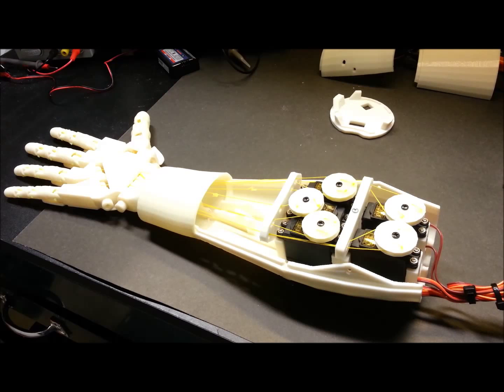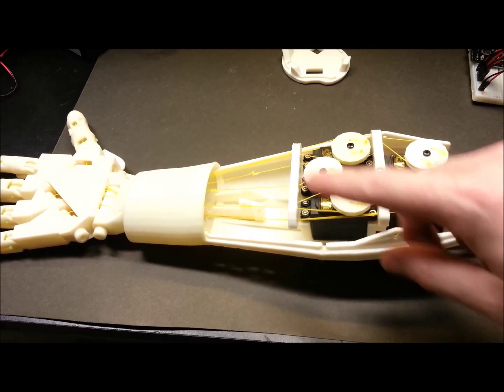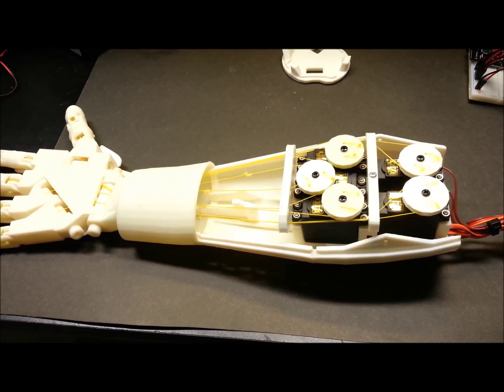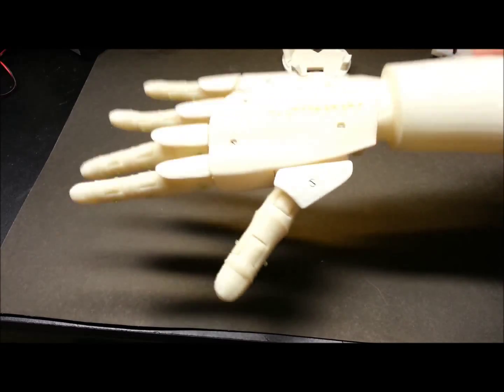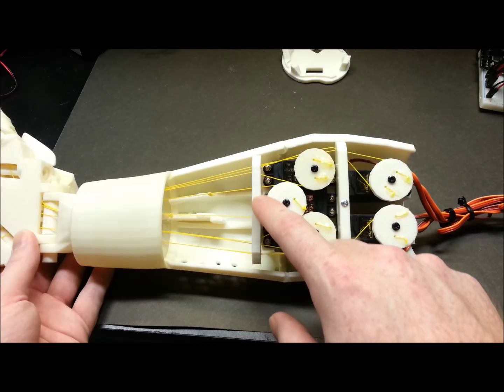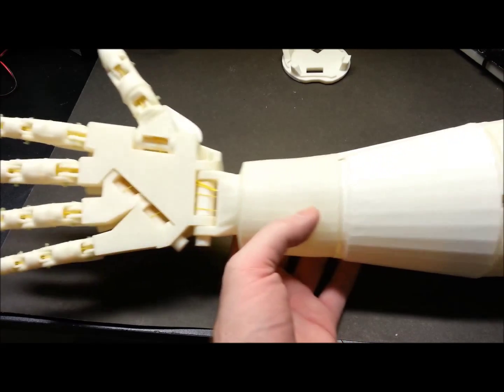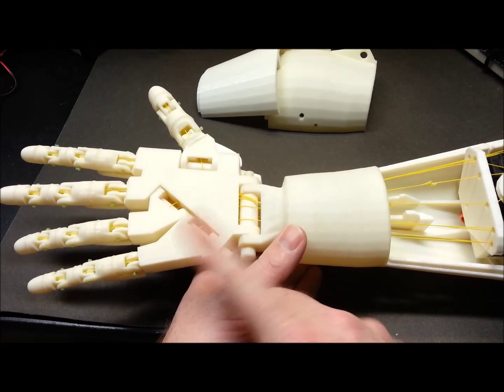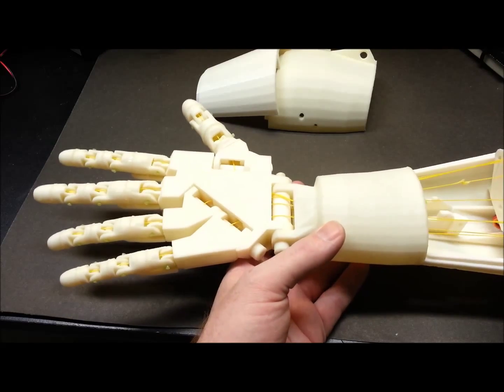DIY Humanoid Robot InMoov -Part 7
More progress on my DIY InMoov Robot/Prosthetic project.  This project has truly become a tonne of fun :)  So neat to see a real size humanoid arm on my bench...that I 3D printed :)

 Some exciting times for me coming up- interfacing this with my Arduino Brain-Computer Interface.  Should be fun indeed.

All parts printed on my Solidoodle2 3D printer.  Super happy with the print quality.  No need for acetone smoothing etc.

InMoov is an open source humanoid robot project supplied by Gael and modified by many others.  You can download all the files free on Thingiverse.com and also check out his website below.

Cheers.